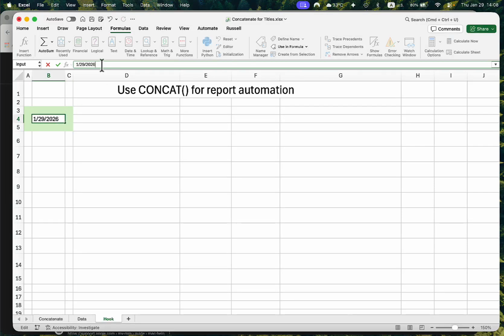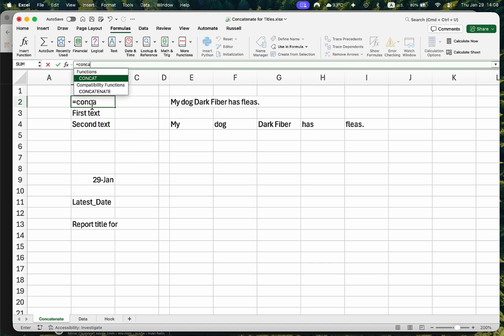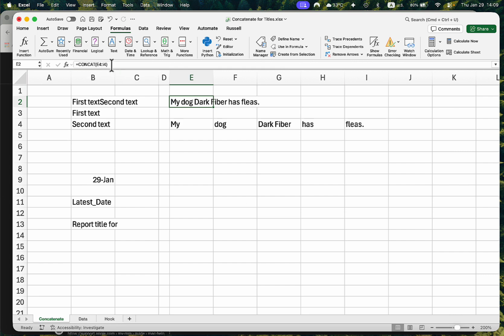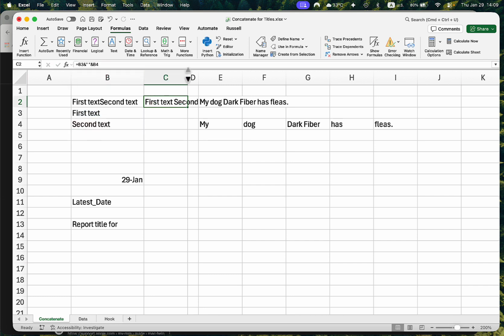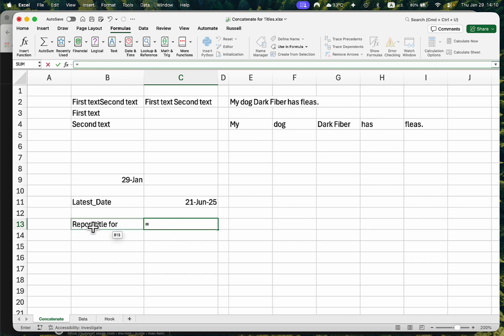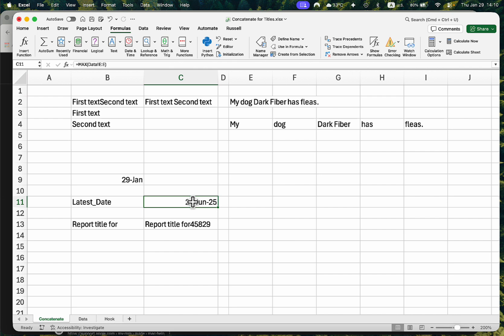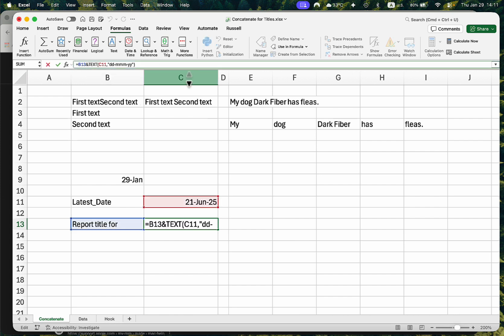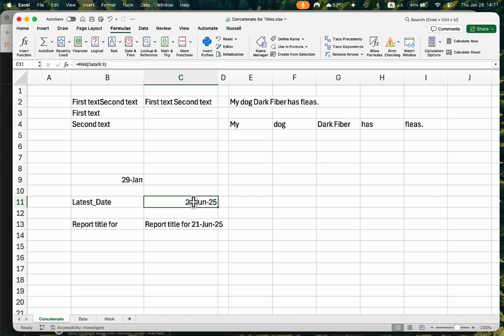Automate with Concatenate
Stop updating dates manually in your recurring reports. In this SOP Extra, you will learn how to automatically update the dates. Learn how Excel's CONCAT() function (and its shortcut "&") can automatically update the displayed dates for your recurring reports and dashboards.